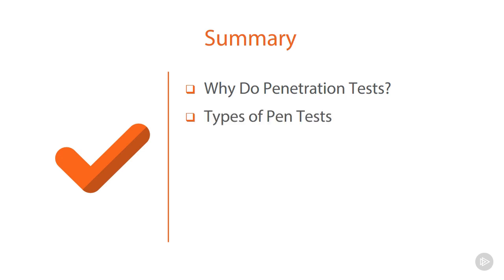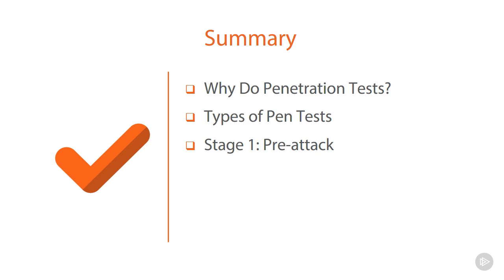Understanding Pen testing Summary [8]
Understanding Pen testing